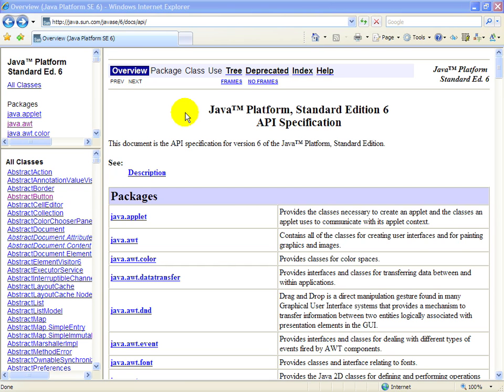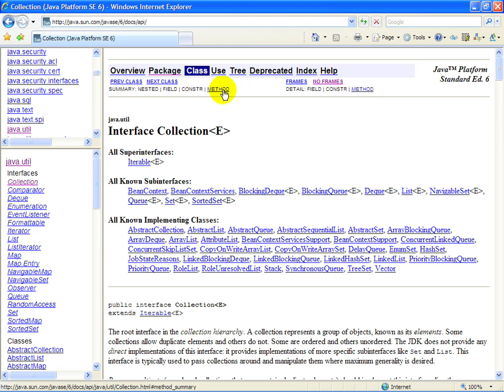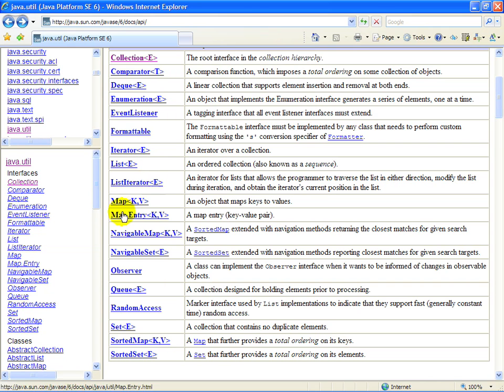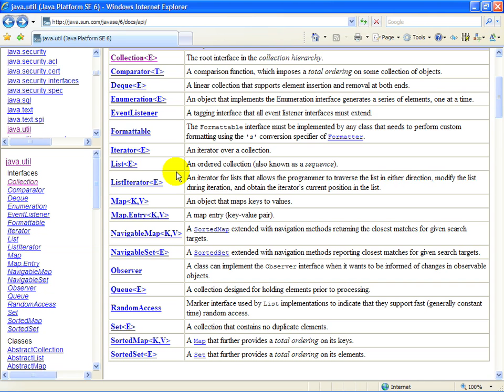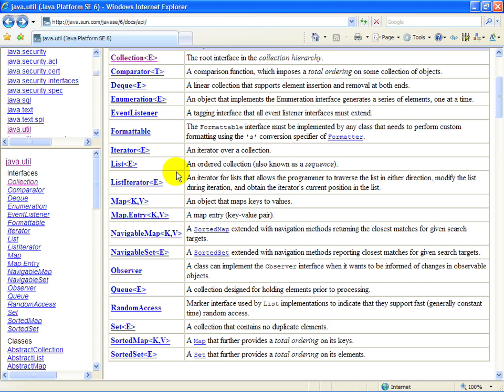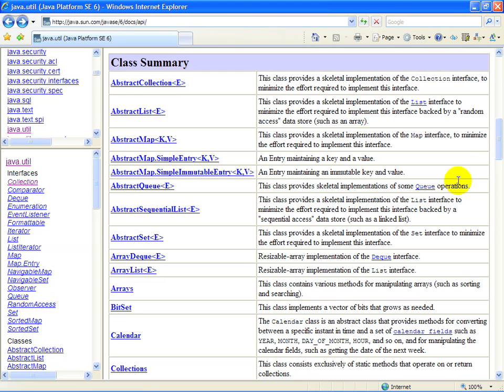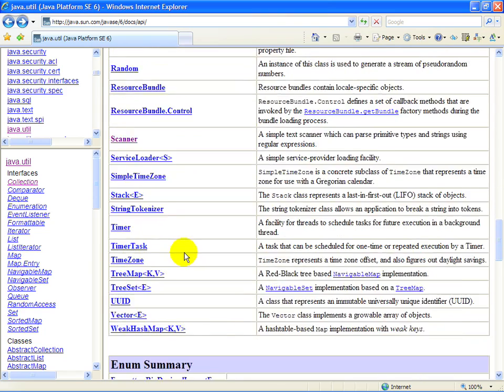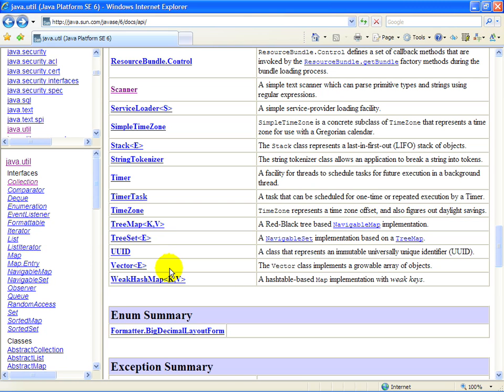F2L5@2 Online documentation for the java util package